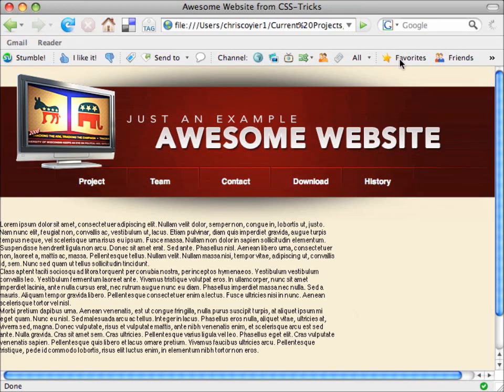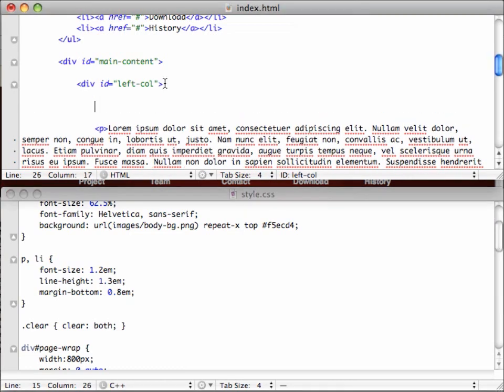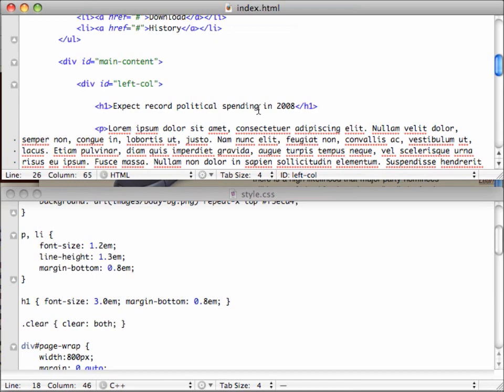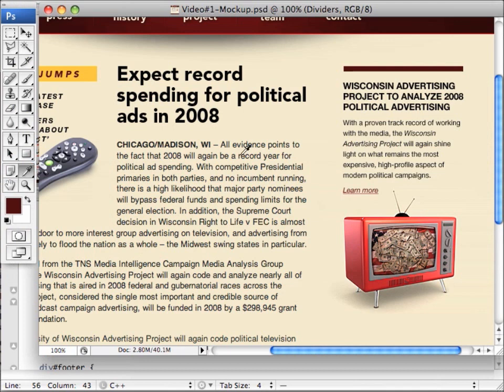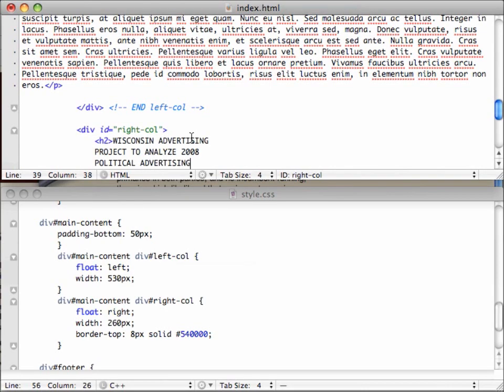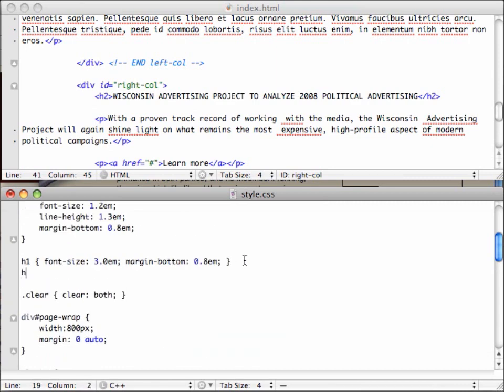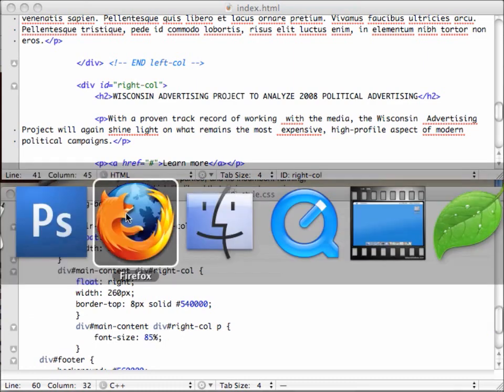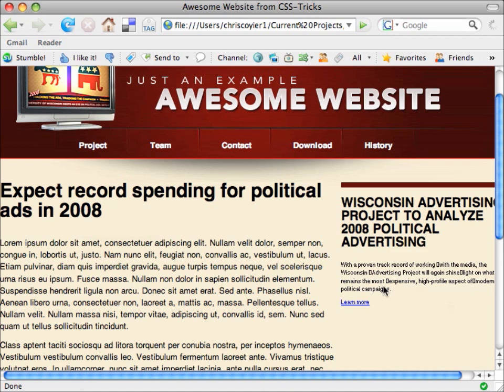Converting a PSD to HTML - Part 3b of 3.wmv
Finish up the design in part three of this series on converting a PSD to HTML and CSS website. This PSD to HTML tutorial (Part 3b of 3) focus on the main content area, create the columns including the "quick links" section and also talk a little bit about typography.